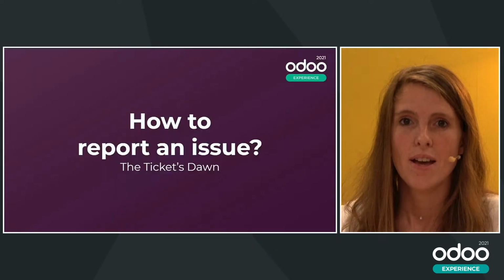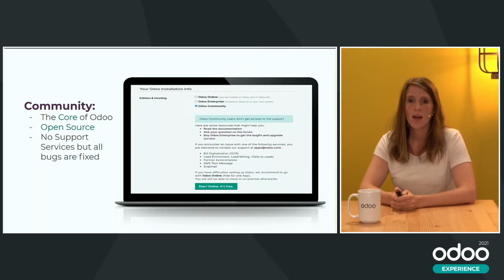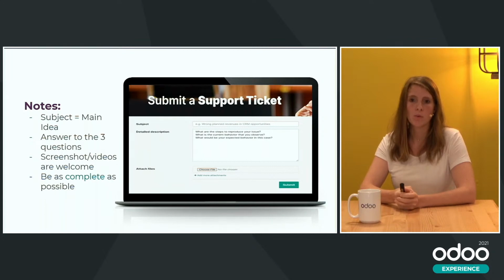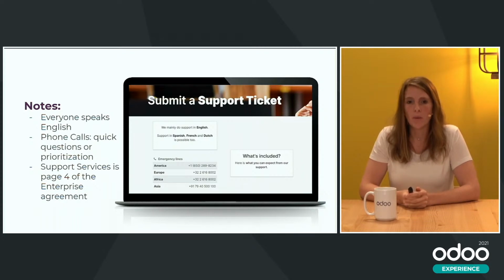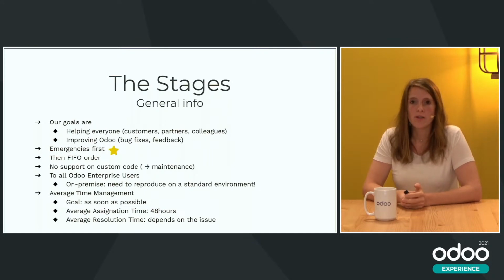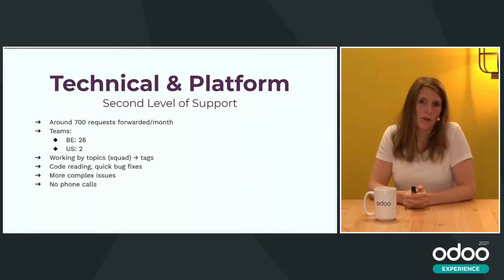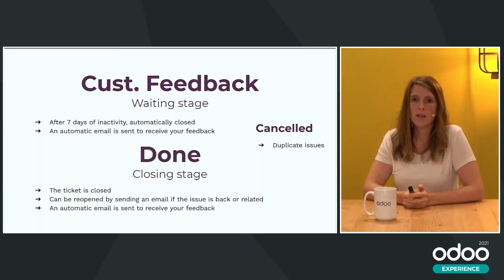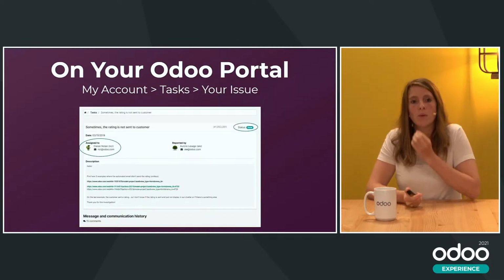All about Odoo Support - A Customer's Ticket Journey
In this talk, Aurore, the support Manager, will explain:

- How to report an issue
- How requests are managed
- How we keep track of your requests